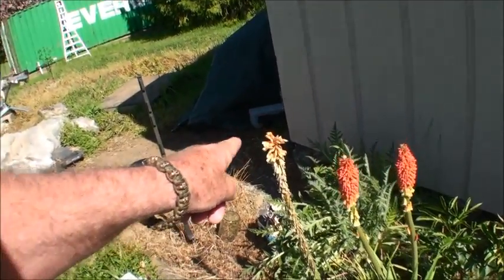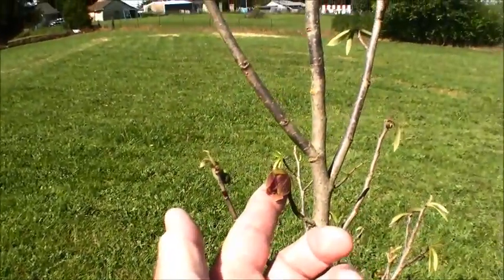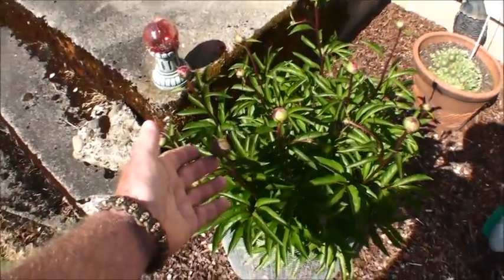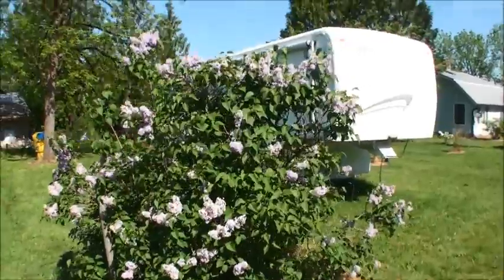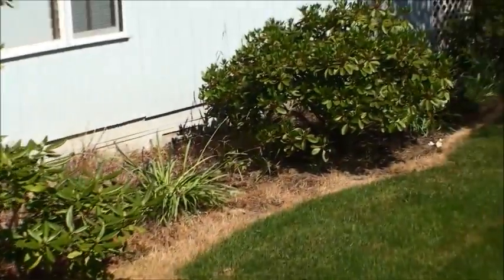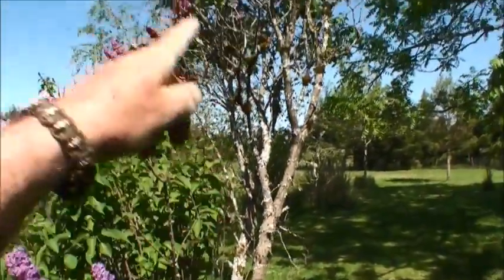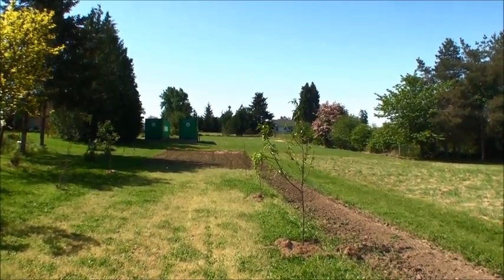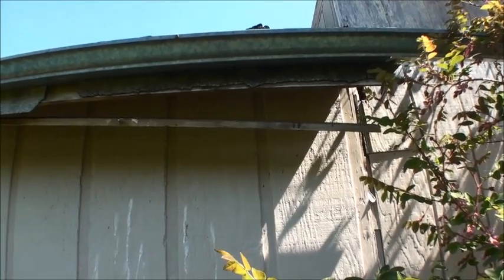Check out the Weed & Grass Killer